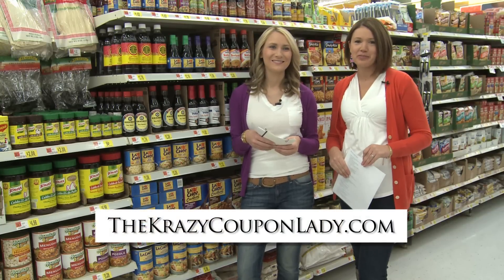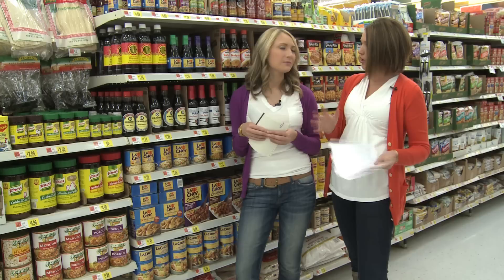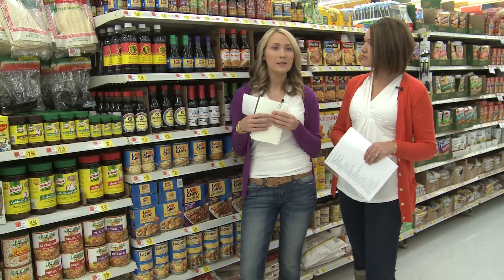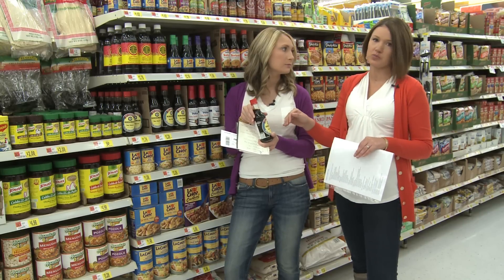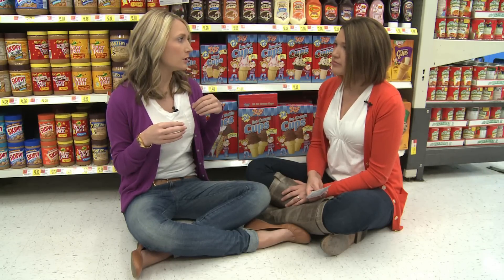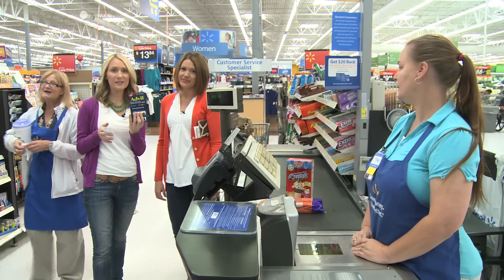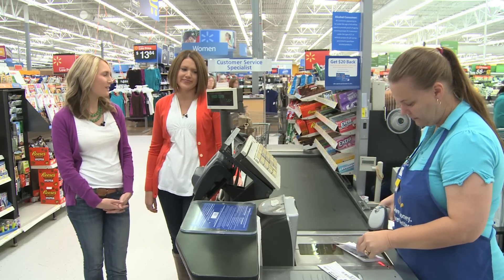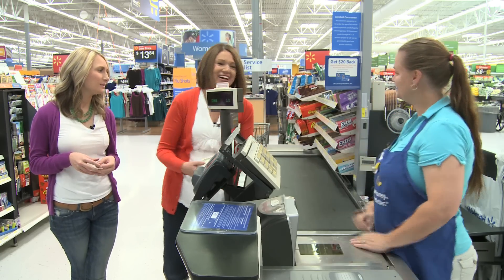How To Extreme Coupon at Walmart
Watch Joanie and Heather from thekrazycouponlady.com and learn how to coupon at Walmart.